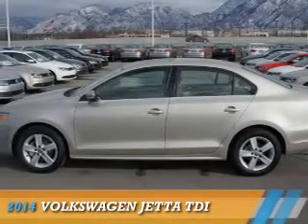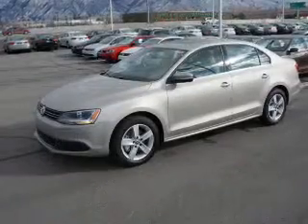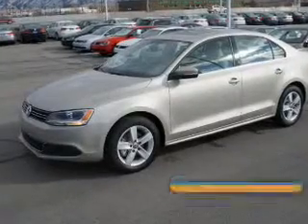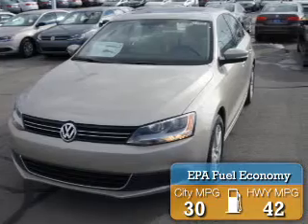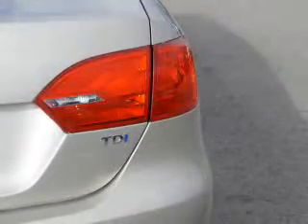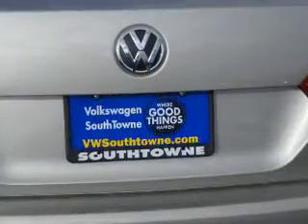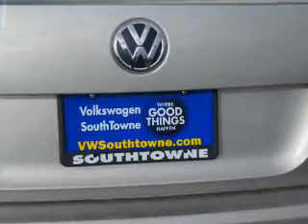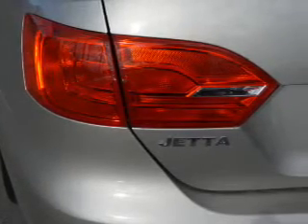2014 Volkswagen Jetta 71809 - Sandy UT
Phone:
Year: 2014
Make: Volkswagen
Model: Jetta
Trim: TDI
Engine: 2.0 liter 4 cylinder FWD
Transmission: Automatic
Color: Gold
Mileage: 0
Address:
VIN:3VWLL7AJ9EM247281